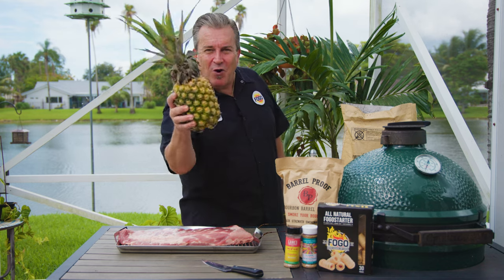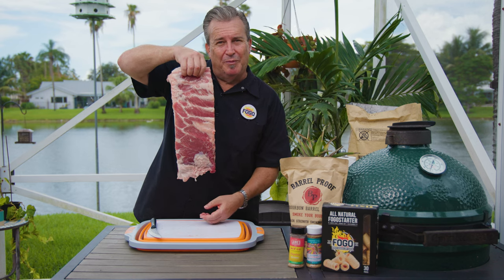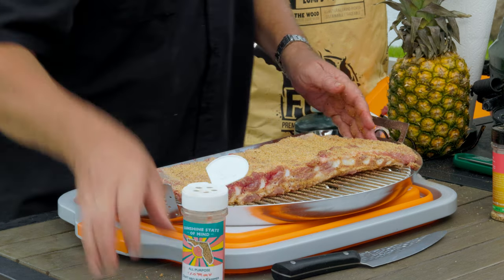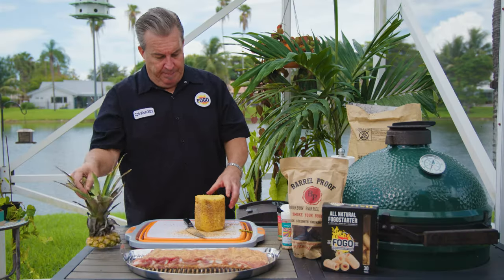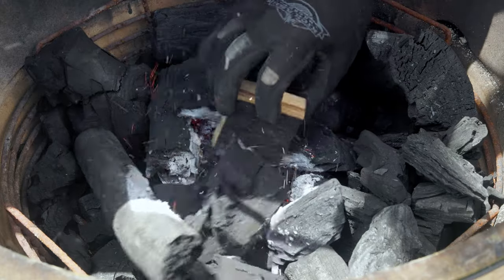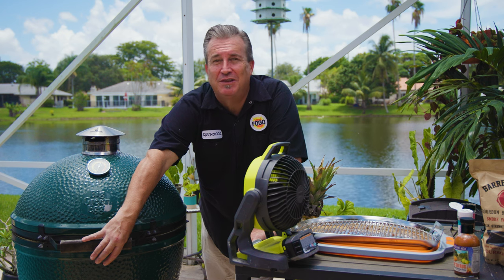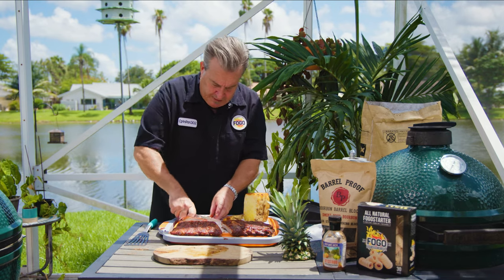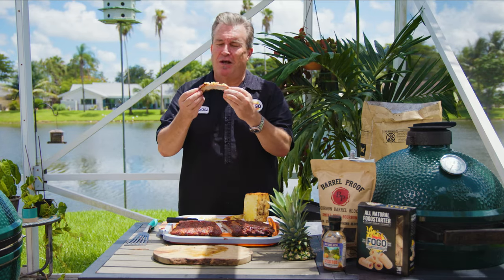The VIRAL Swineapple - Pineapple Wrapped in Ribs on the Big Green Egg!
Craving a unique BBQ recipe? Learn how to make the viral Swineapple - Pineapple Wrapped in Ribs on the Big Green Egg!

In this video, Ron takes you through the exciting process of creating a Swineapple, a pineapple wrapped in ribs and smoked to perfection on the Big Green Egg. Follow step-by-step instructions to trim and season your ribs, prepare the pineapple, and master the 2-2-1 smoking method for juicy and tender results. This unique BBQ dish is sure to impress at your next cookout!"

✅ Follow these links to find out more about the products we use here:

This video is about How To Make Swineapple: Viral Pineapple Wrapped In Ribs Recipe On Big Green Egg. But It also covers the following topics:

Viral Pineapple Wrapped In Ribs
Swineapple Recipe Big Green Egg
Big Green Egg Bbq Recipes

Video Title:   How To Make Swineapple: Viral Pineapple Wrapped In Ribs Recipe On Big Green Egg | FOGO Charcoal